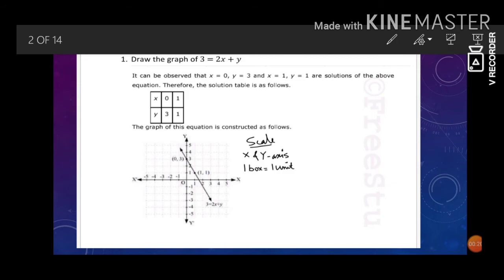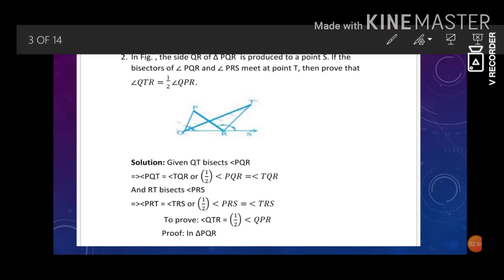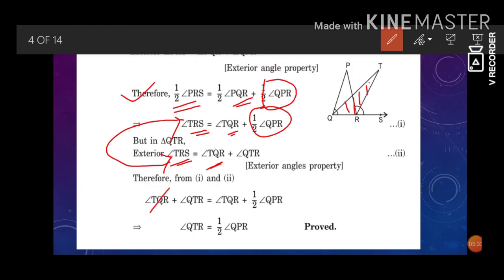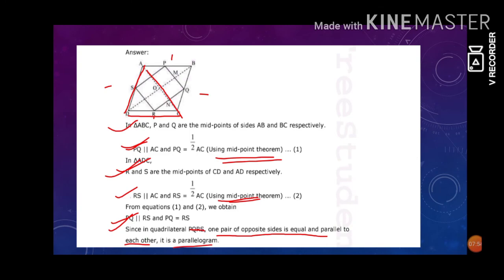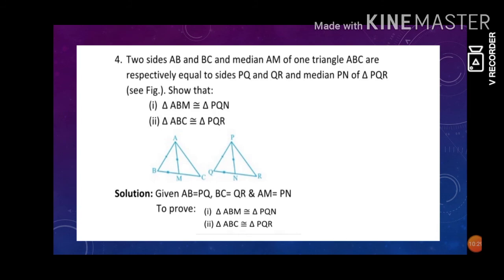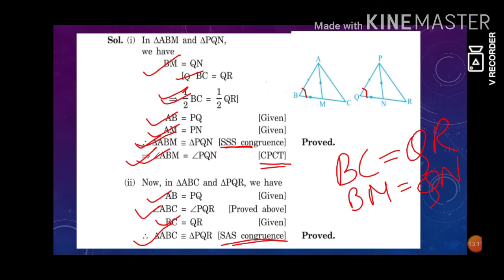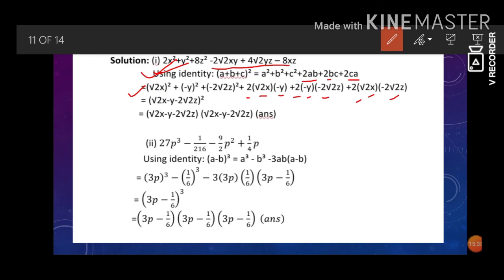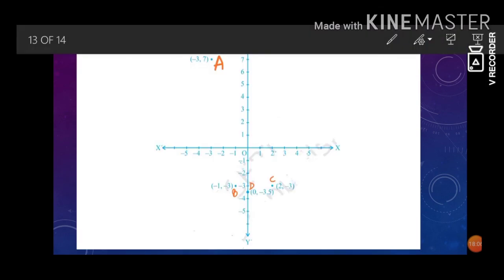Answer key of Test Series 6